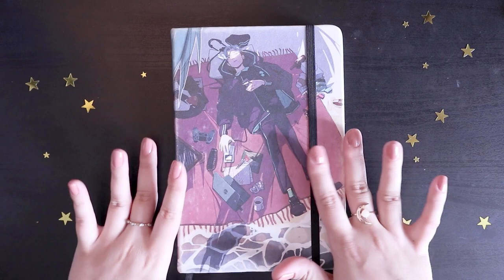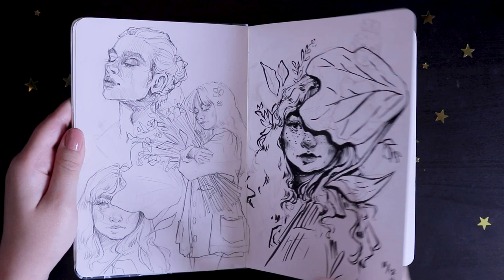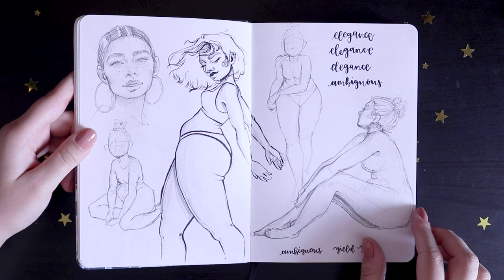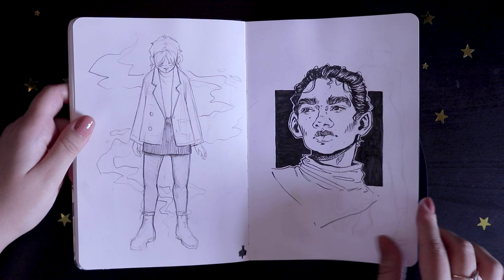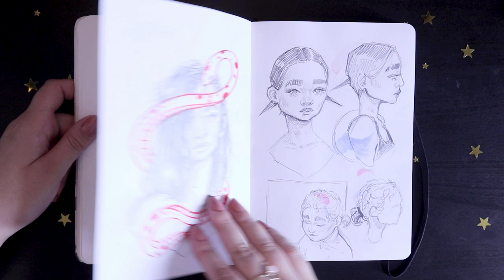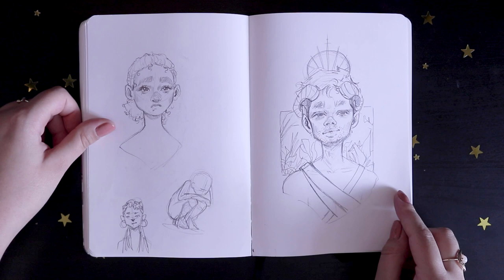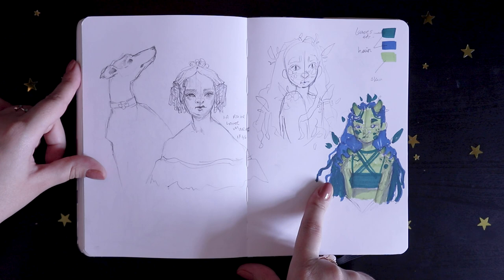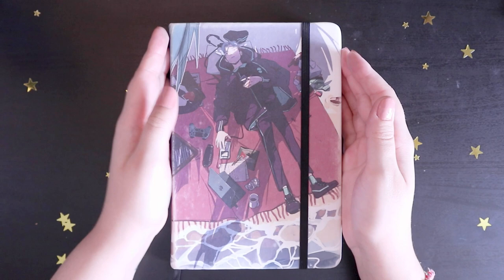Sketchbook Tour #17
In light of the current VERY IMPORTANT Black Lives Matter movement, I've listed some important links for people to help in any way they can. Some of these are also petitions I've signed and places I've donated to: